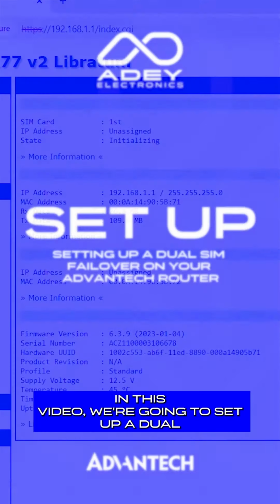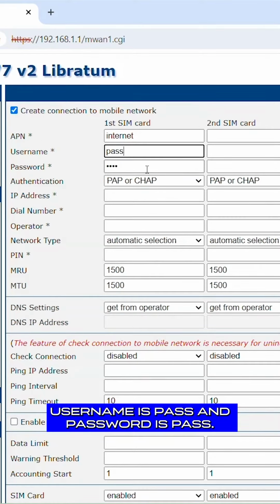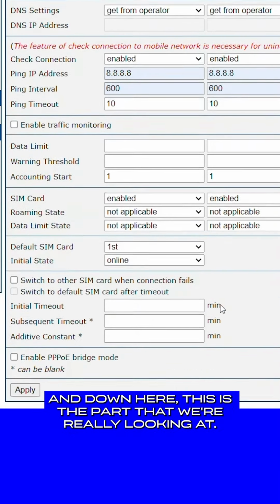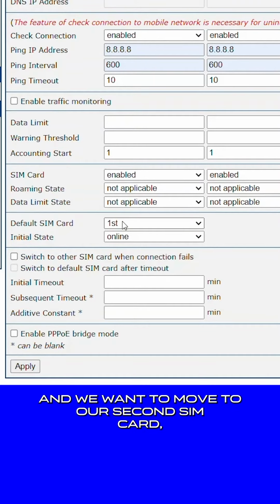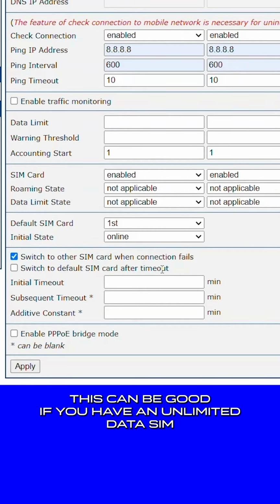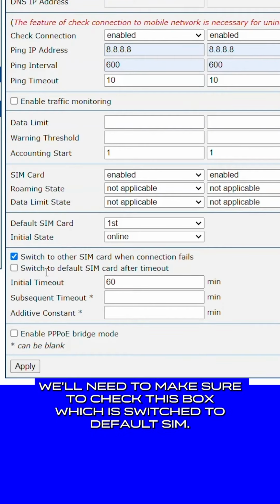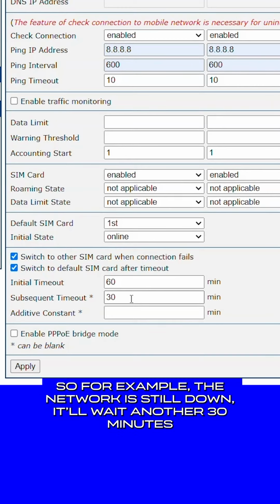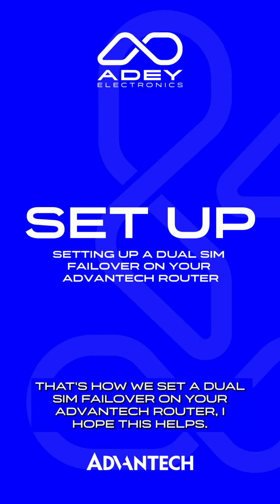How to set up Dual Sim Failover on an Advantech router to keep your devices online.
Tom will be talking you through how to set up a Dual Sim Failover on your Advantech router🛜